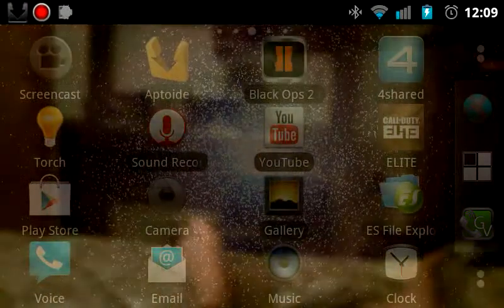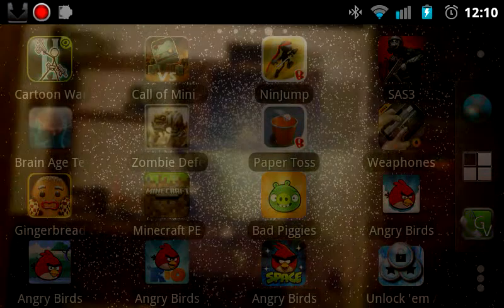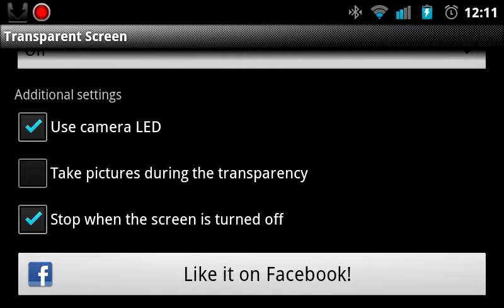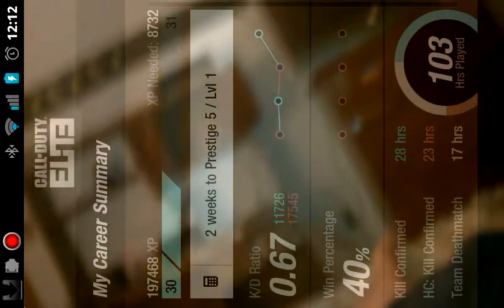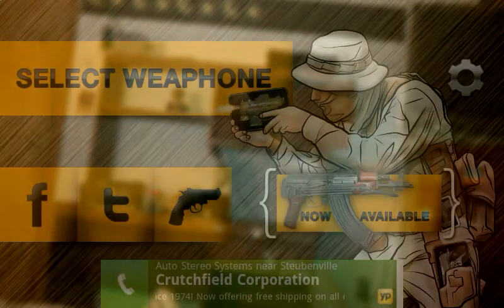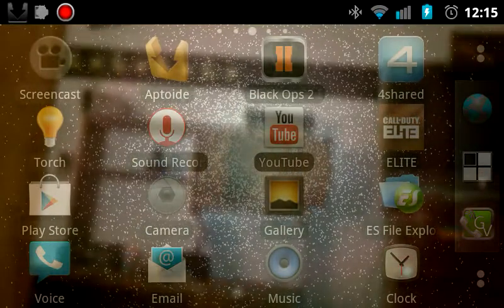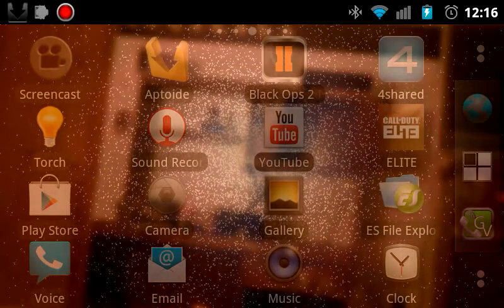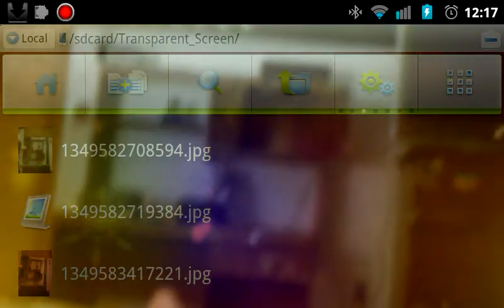Transperent Screen App LOL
Weird Pro is worthless! !!!